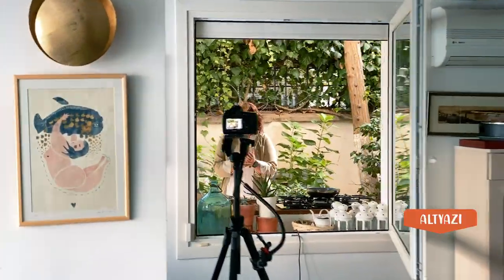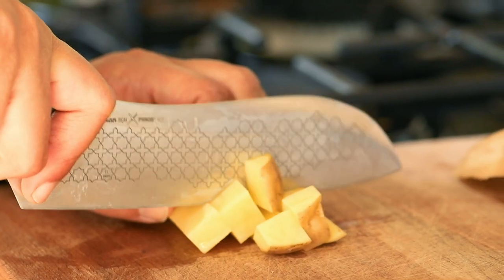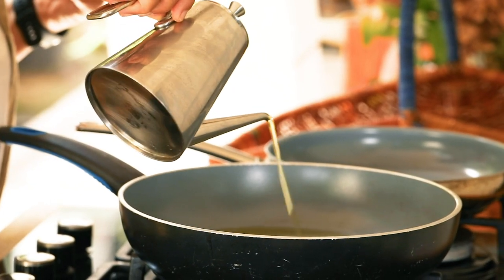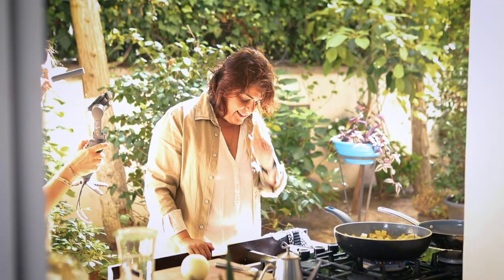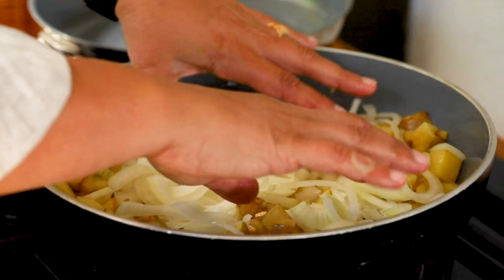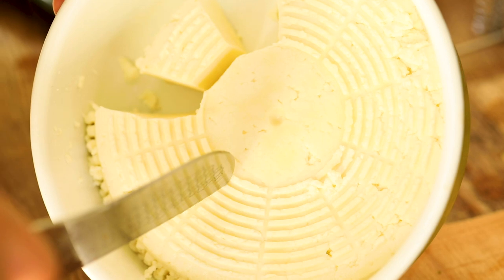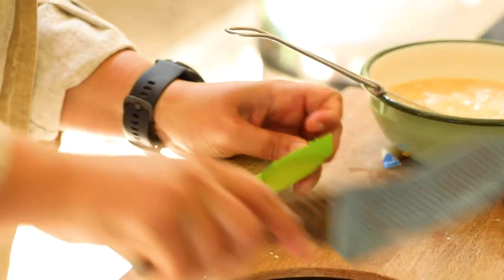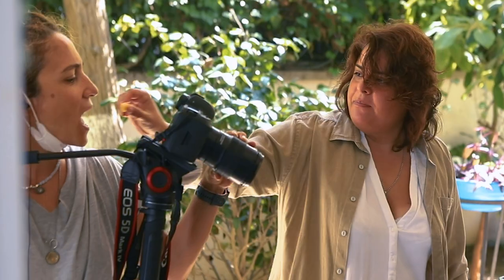EGGS AND POTATOES Recipe 🥚🥔 Very Easy And Delicious Breakfast Recipe | Turkish Tortilla de Patatas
In today's video, we're embracing the magic of eggs and potatoes to bring you a Turkish version of Tortilla de Patatas. This recipe is not just an ordinary breakfast dish; it's a delightful morning feast that will give your day a flavor-packed start. No complicated ingredients, no lengthy processes, just a delicious breakfast that can be prepared in a jiffy. So, are you ready to start your day off right with this egg-citing and pota-terrific recipe? Let's jump right in!

TURKISH TORTILLA DE PATATAS

3 medium potatoes, diced (dry ones are better because of high starch content, but whatever you have is fine.)
1 medium onion, sliced crosswise (or diced if you prefer a more distributed onion flavour.)
6 eggs
10 tablespoons olive oil
2 tablespoons whipping cream (optional, if you are not on a cheat day like me)
4 handfuls of sesame seeds

2 teaspoons salt

• Place a big pan on high heat and pour 8 tablespoons of olive oil in it.

• Add the potatoes when the oil is hot. Wait for 3-4 minutes to let the potatoes get a good sear.
• Stir the potatoes and scrape the bottom with a spatula. Then set the heat on low.

• Squeeze the onions and place top of the potatoes. Wait for 2 minutes.

• Give it a stir and add 1 teaspoon of salt. Let it cook until the onions are browned and the potatoes get crunchier.
• Beat the eggs, cream and a teaspoon of salt.
• Put a smaller pan (24 cm, 9 in) on high heat and pour 2 tablespoons of olive oil.
• Cover the bottom of the pan with half of the sesame seeds.
• Transfer the potatoes and onions to the smaller pan and add the egg mixture.
• Give it a good shake, put the lid on and lower the heat.
• Let it cook for 8-10 minutes.
• Cover the top with the remaining sesame seeds. You can finish it off in the oven until the top is golden brown.
• To continue with the pan, scrape the sides and the bottom in case it sticks.
• Put a flat-bottomed lid on and flip the eggs onto the lid. Do this away from the flames to avoid any burn.
• Slide the eggs back into the pan and let it cook for another couple of minutes.
• Place the egg onto the dish using the lid and enjoy the crunchy outside and silky inside of the potato eggs. For a full Turkish breakfast experience, eat with tomatoes, olives, purslane, fresh cheese - and of course, Turkish tea!

• You need to curdle the milk as shown in the video.
• When the curdling is done, take them on a sieve and add salt while it is hot.
• Put some weight on it and let cool with weight. Curdles will merge and your cheese will be ready to slice when it is cold.